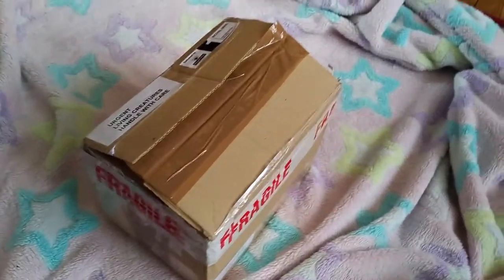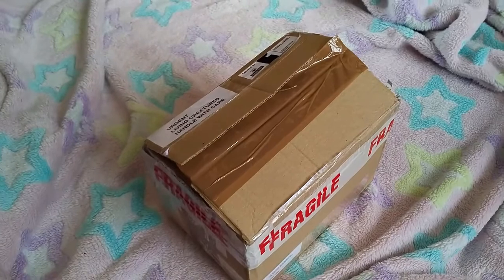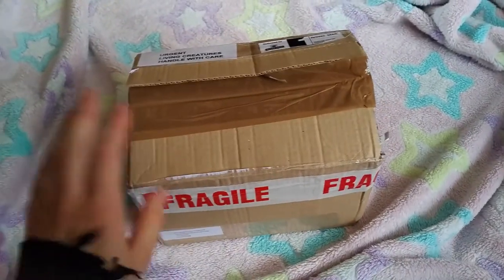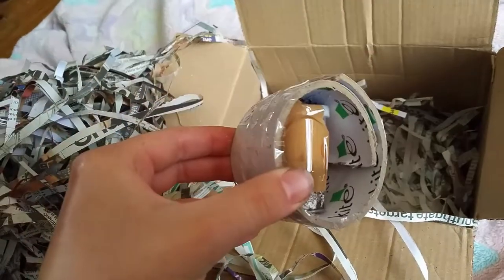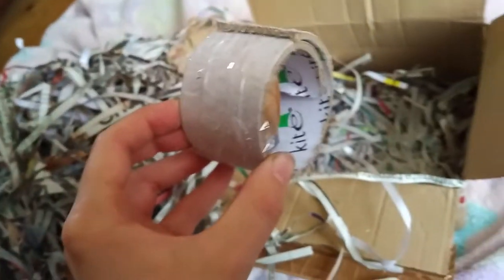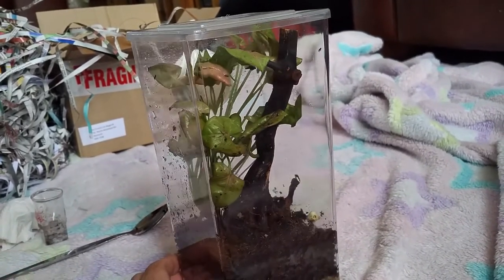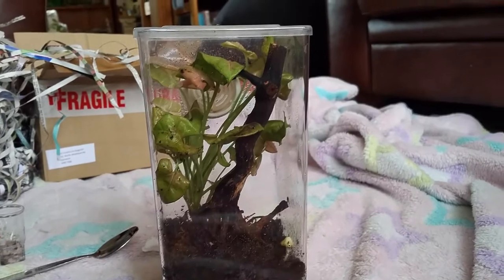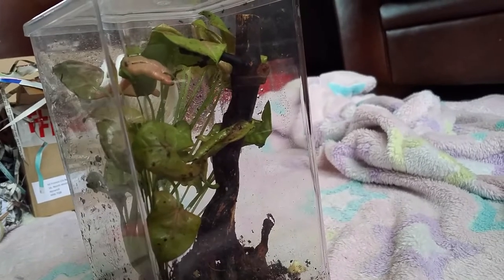Unboxing Heavy Jumping Spider (Hyllus Diardi) from BugzUK